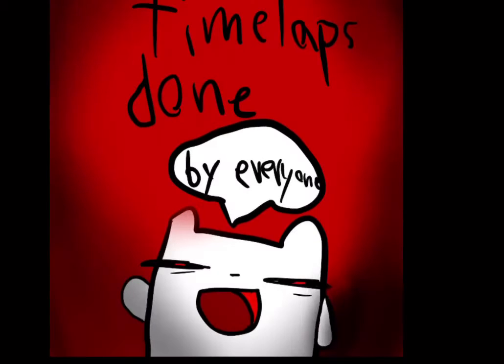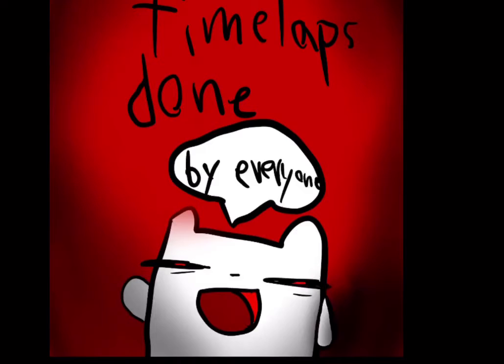Scary monster head time lapse vid